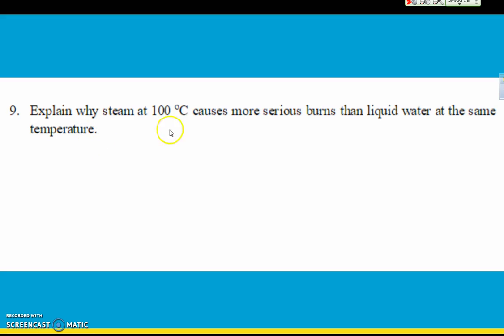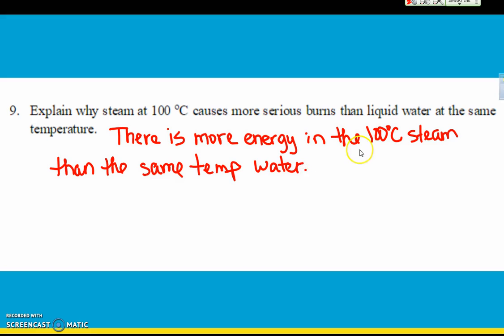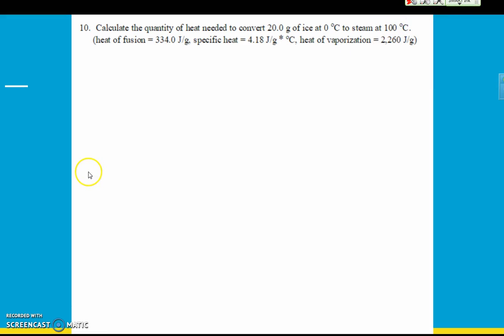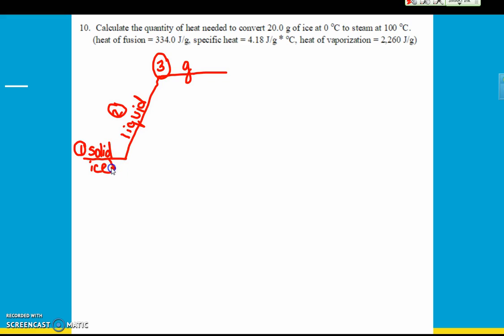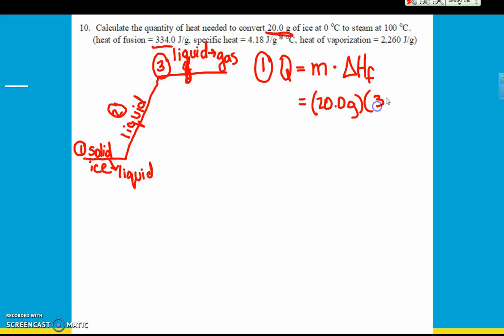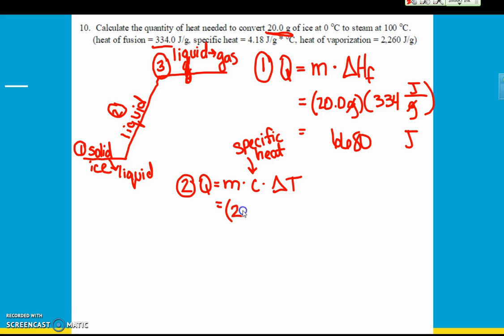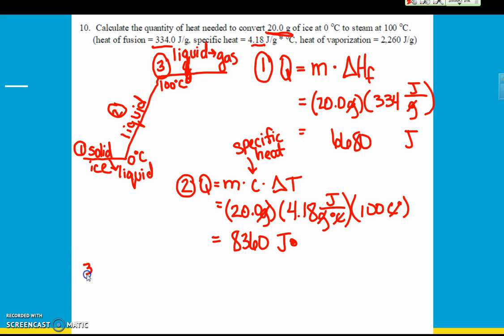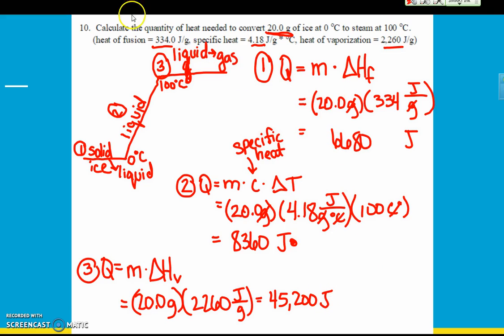VU Chem Experiment 4 Part 2